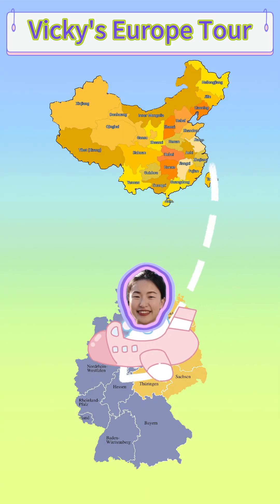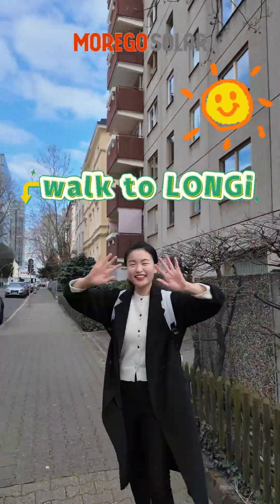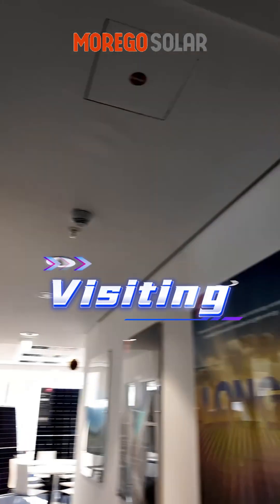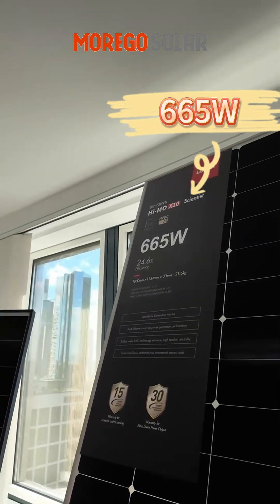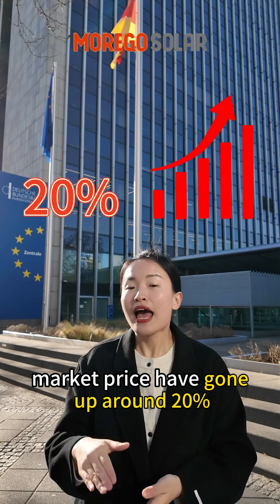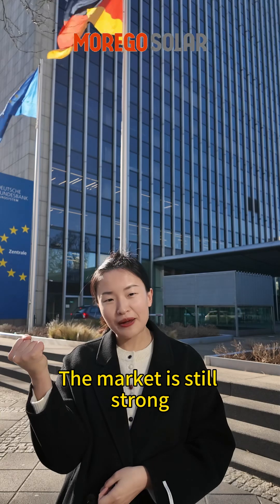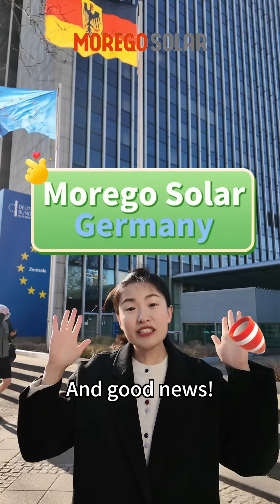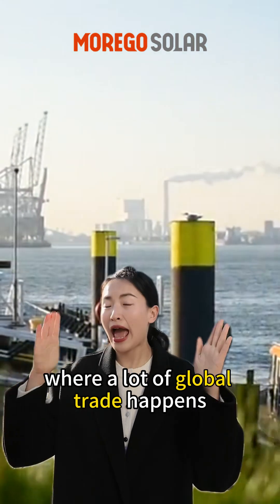Quick update from Frankfurt! We visited LONGi’s Germany office！solarenergy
Quick update from Frankfurt! We visited LONGi’s Germany office to explore new opportunities together. 🌍⚡️

✅ European market is booming—prices up ~20% 📈, inventory is tight

✅ High-power, high-efficiency modules are in demand 🔋 (LONGi Hi-MOX10 is a top pick!)

✅ Our Germany office opens in August 🎉—faster local support coming soon!